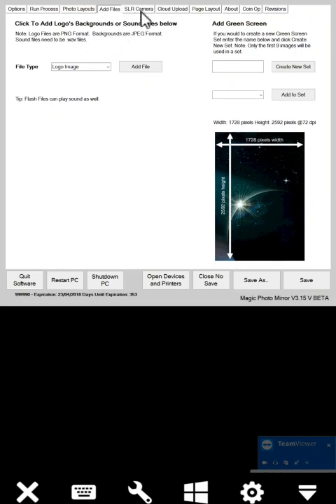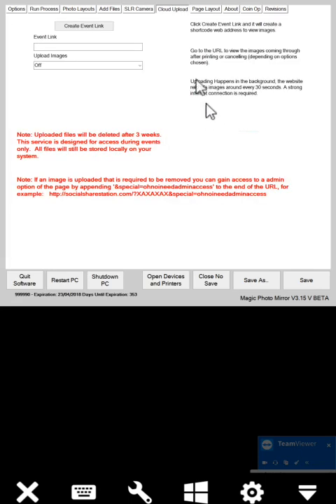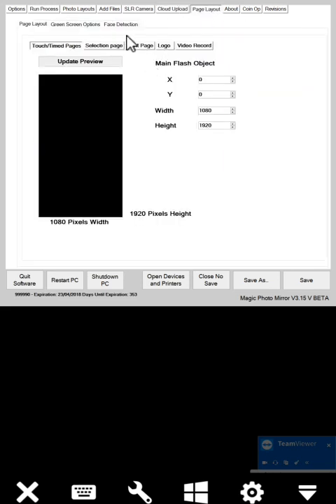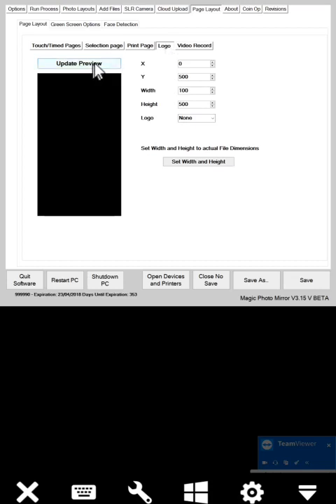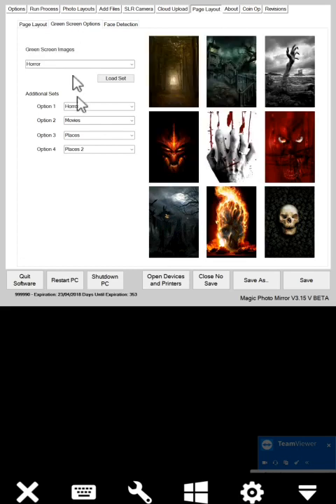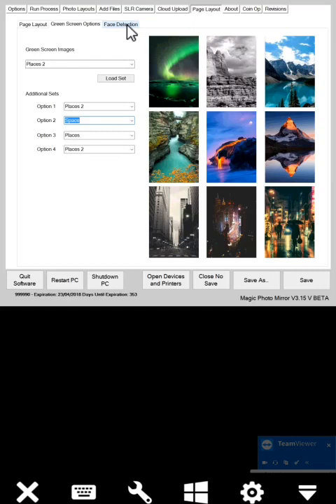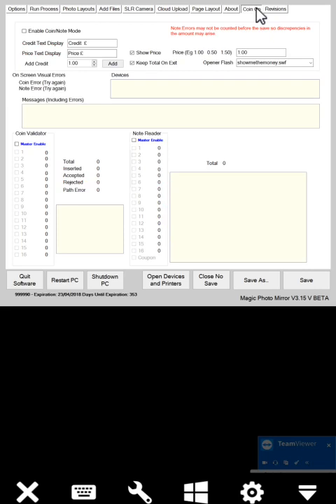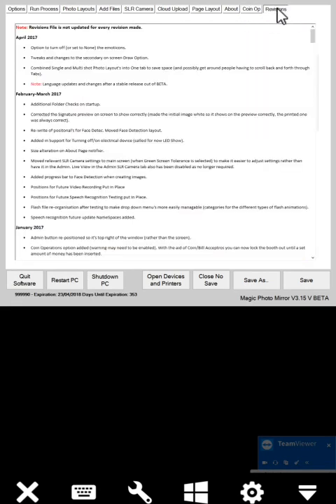Photobooths Magic Mirror Software - Settings Set Up Part 2